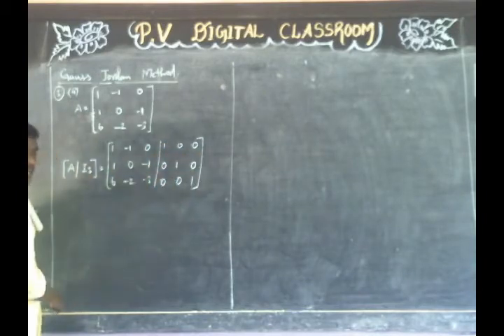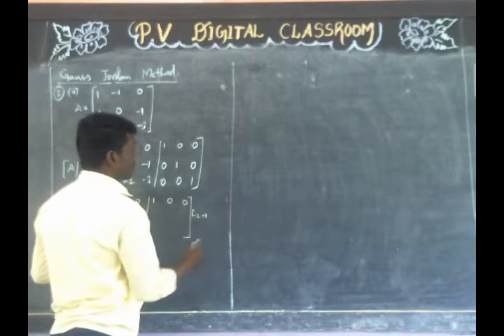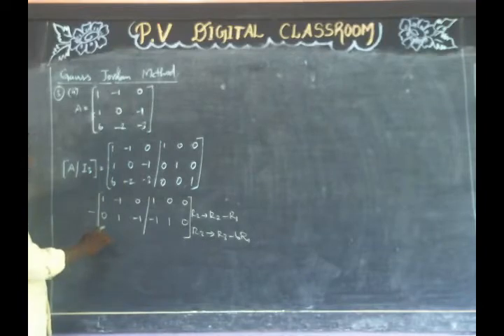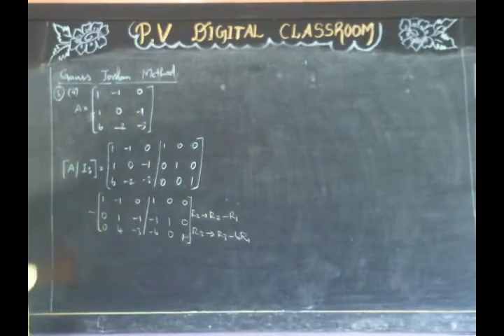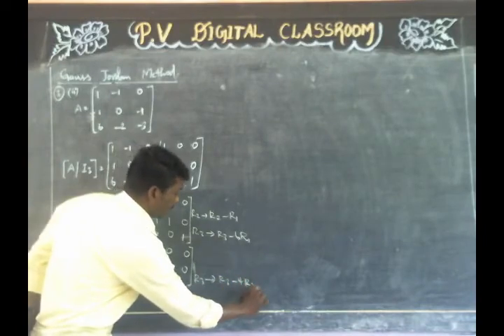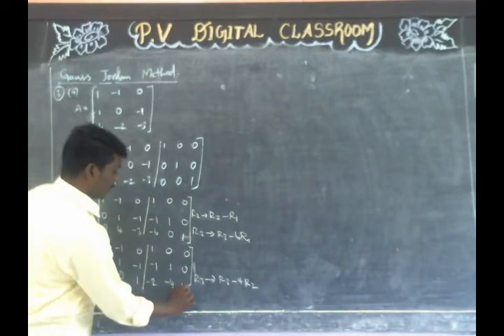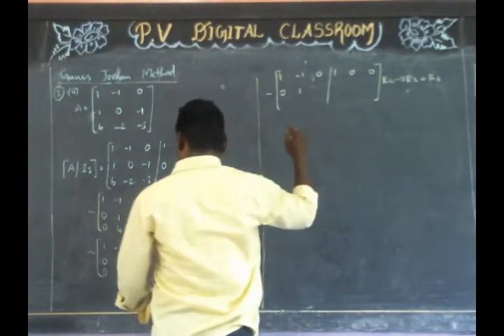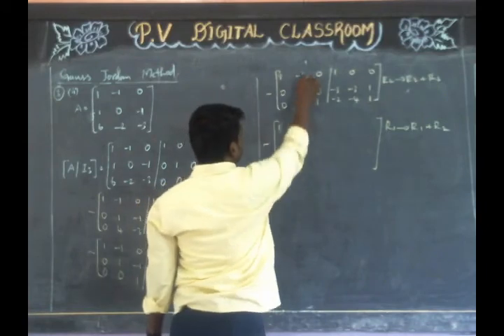GAUSS JORDAN METHOD | EXERCISE 1.2-3(ii) | MATHS | XII STD